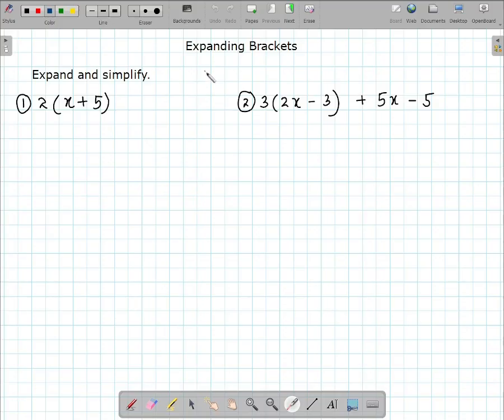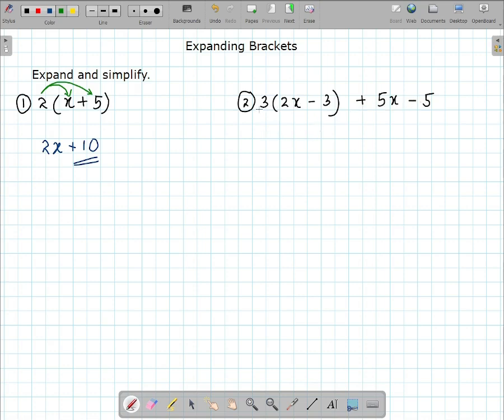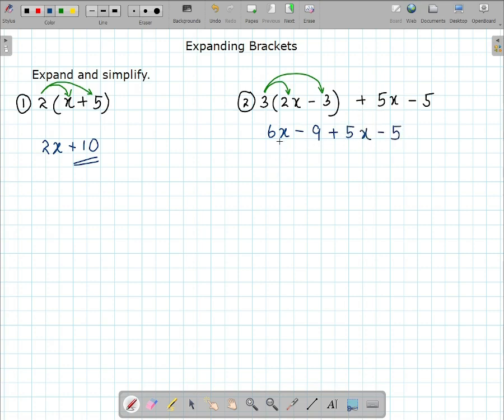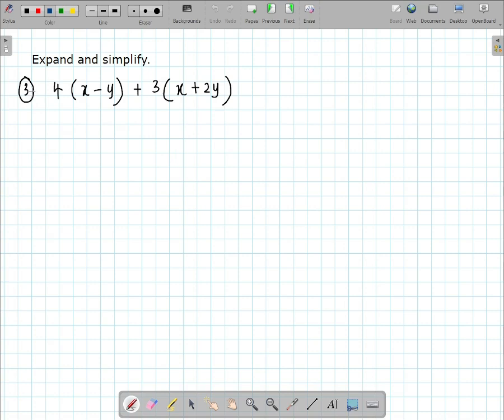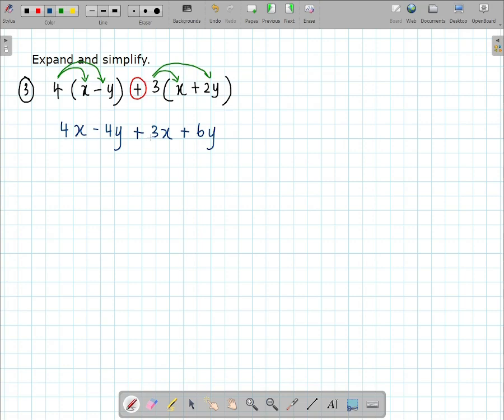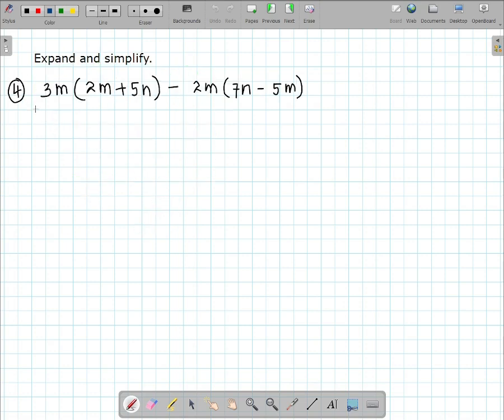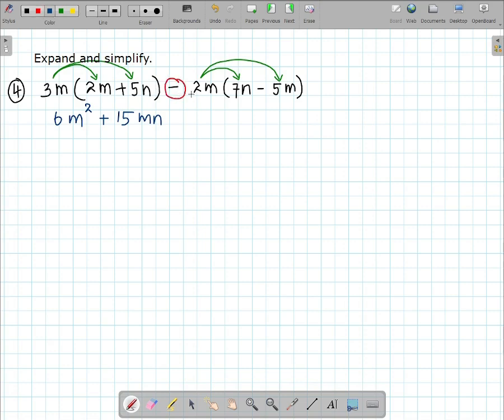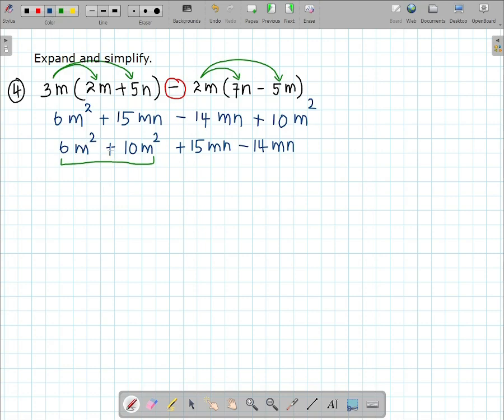🚀IGCSE Maths | Expanding Brackets and combining like terms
Hi! In this video, we continue our algebra journey by focusing on expanding brackets and simplifying expressions step by step.Expanding brackets means remove the brackets (parentheses) 2( x + 5 ) = 2x +10. In this video we'll show you how to expand single brackets by ample examples and example 4 is expanding brackets by multiplying an algebraic term outside the brackets, that is 3m( 2m +5n) - 2m (7n - 5m) and we have to combine the like terms to get to the final answer .This maths lesson provides essential techniques to expanding brackets effectively.

Chapters
0:00 Start
0:07 expanding brackets explained
0:26 Example 1 | Expand and simplify 2 ( x + 5 )
0:59 Example 2 | Expand and simplify 3 ( 2x -3 ) + 5x - 5
2:17 Example 3 | Expand brackets and simplify 4 (x -y ) + 3 ( x + 2y )
4:07 Example 4 | Expand brackets and simplify 3m ( 2m + 5n) - 2m ( 7n - 5m)

Reference:
- Edexcel International GCSE(9-1), Mathematics A by David Turner and Ian Potts